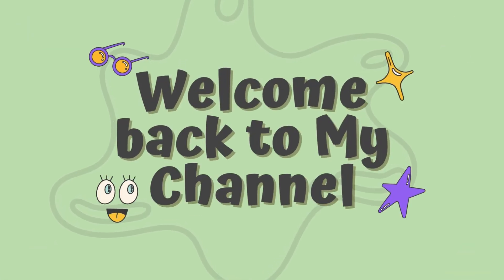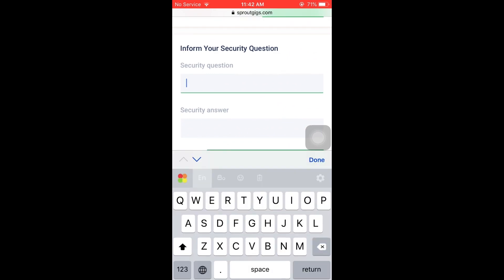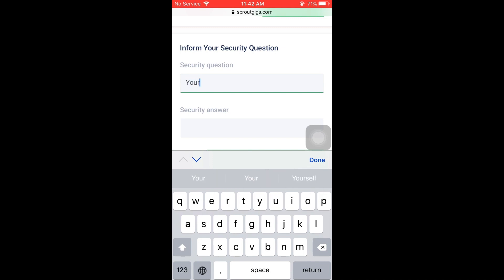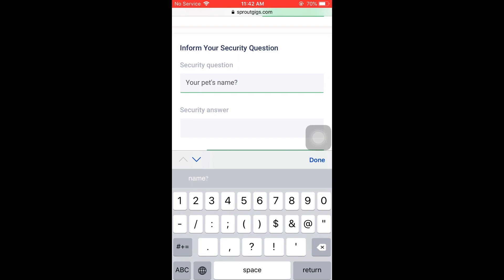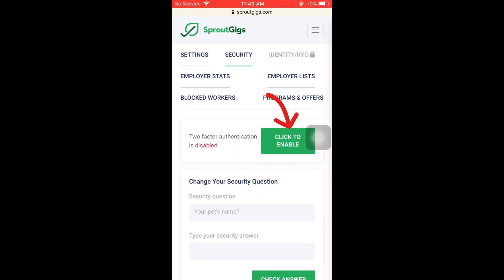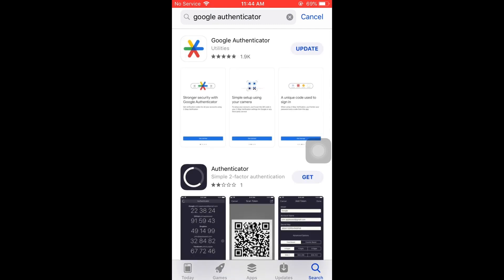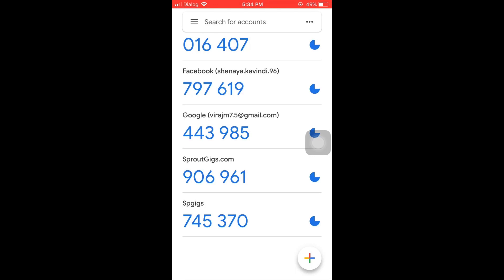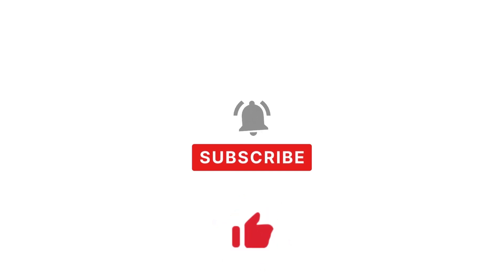Sproutgigs Two Factor Authentication Enable / 2FA නිවැරැදිව / Freelance /Google authenticator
TIMECODE CHAPTERS
◼️00:00 - Today's Topic
◼️00:51 - Sequrity question
◼️02:52 - Two factor authentication